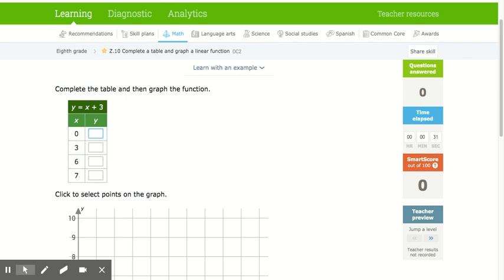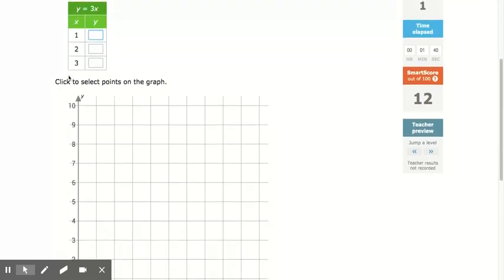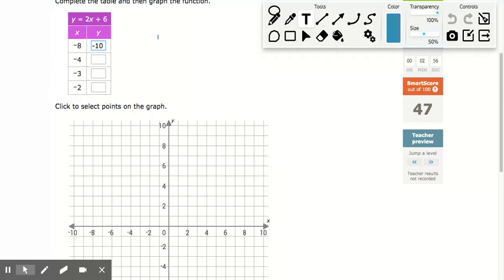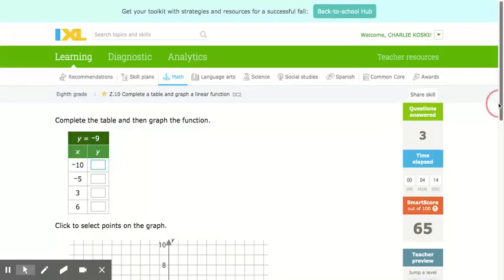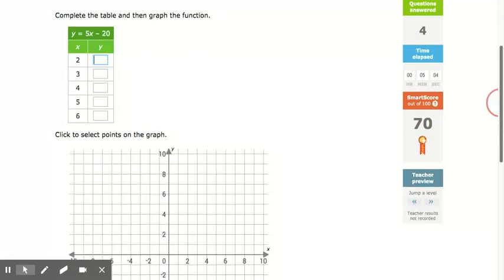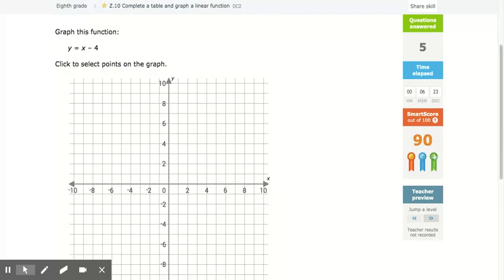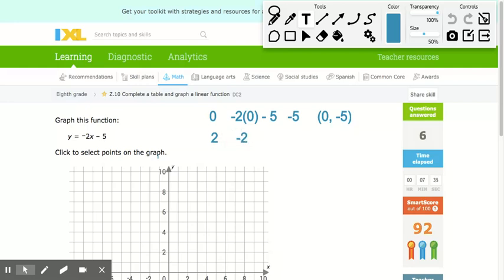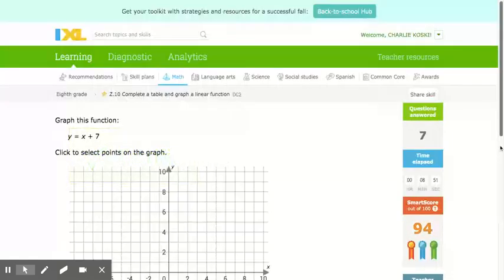Complete a Table and Graph (IXL)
This video covers the lesson on making a table and graphing in IXL.